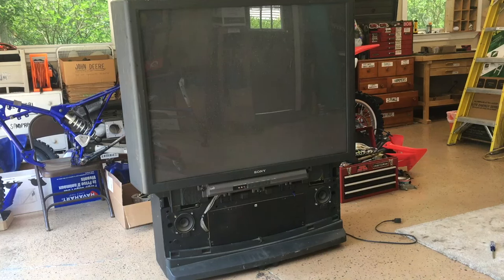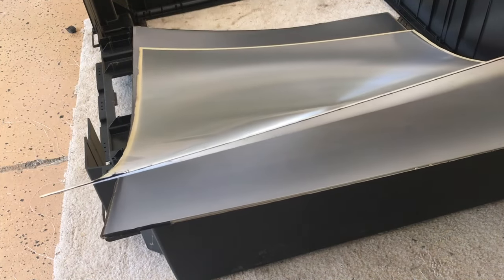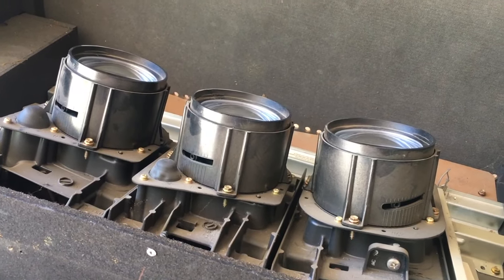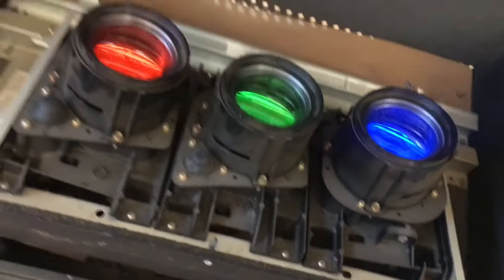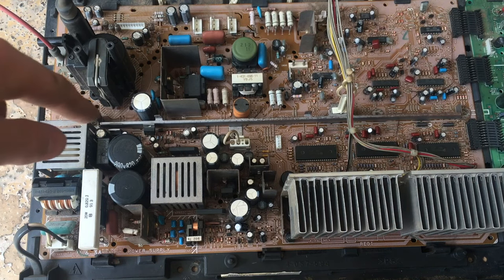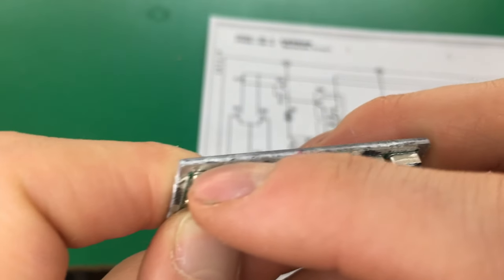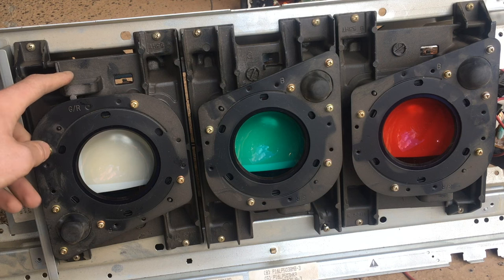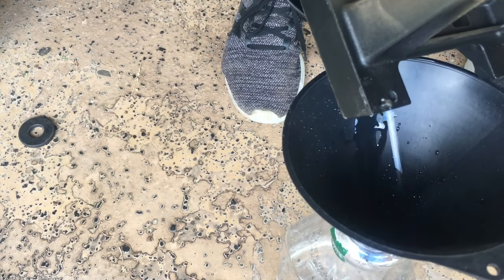Sony Rear Projection TV Teardown and Analysis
Tearing apart a huge rear projection tv to explain the parts and how it works.

0:00 History
0:44 Exterior
1:32 Teardown
6:57 Circuit Boards
10:12 Chip Identification
11:37 High Voltage Circuitry
12:50 CRT Assembly
16:29 Ethylene Glycol